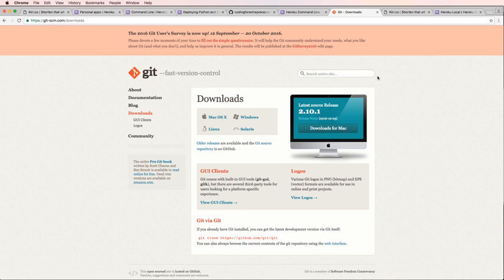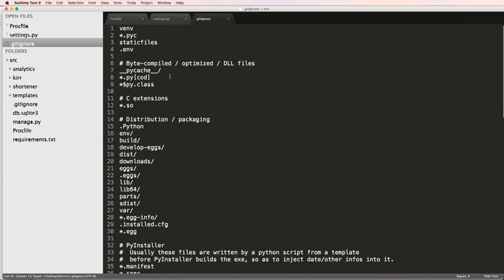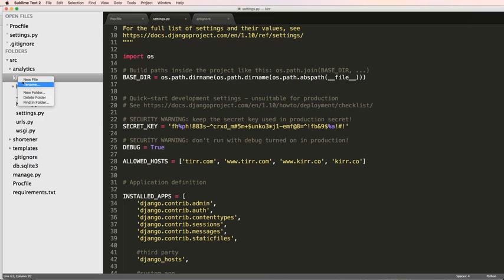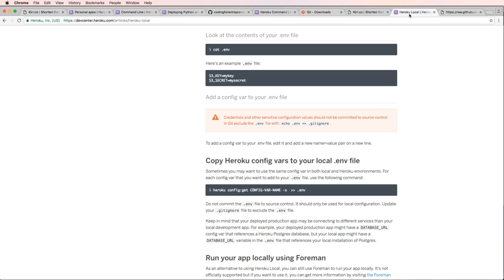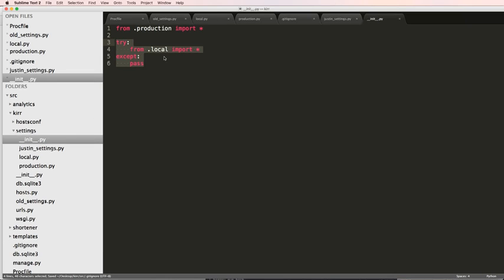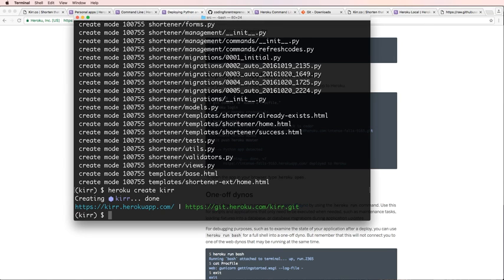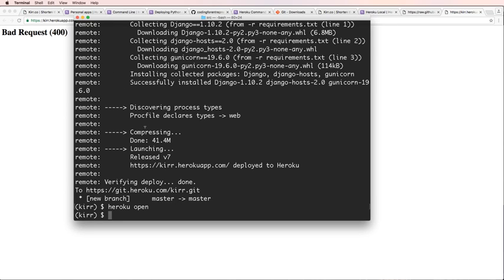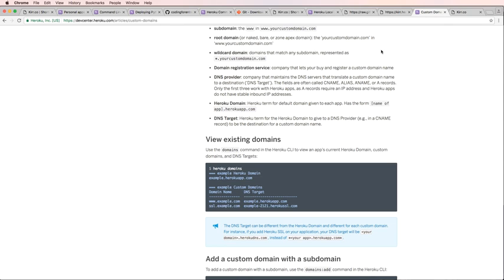Try Django 1 10 38 of 40 Heroku & Going Live Part 4 cmproj